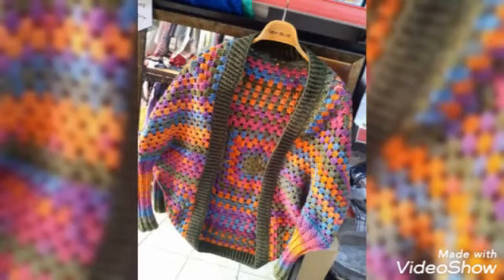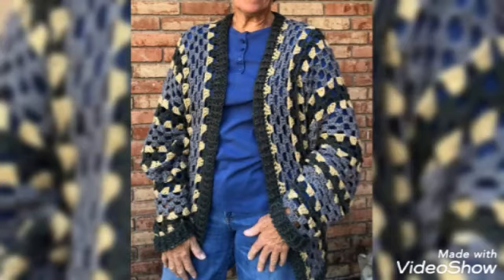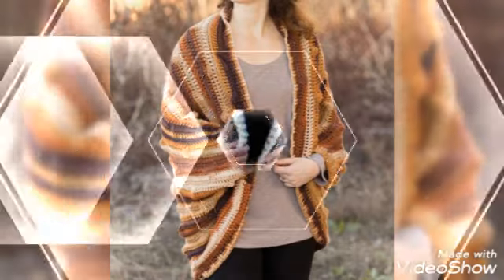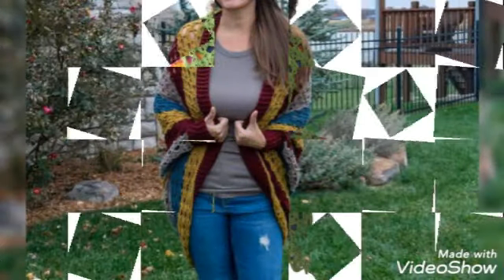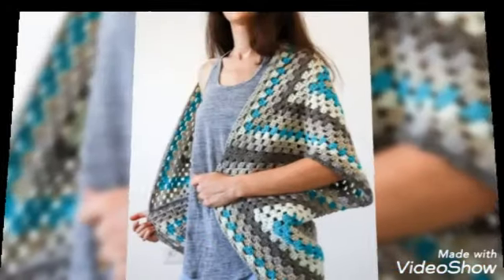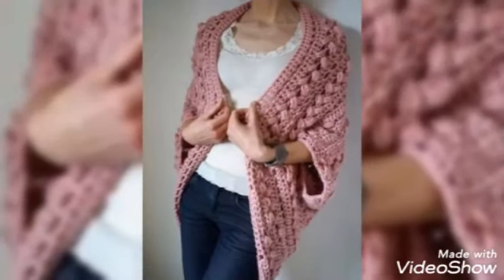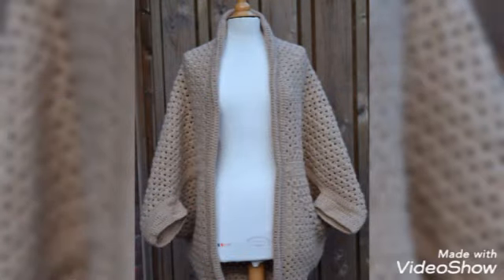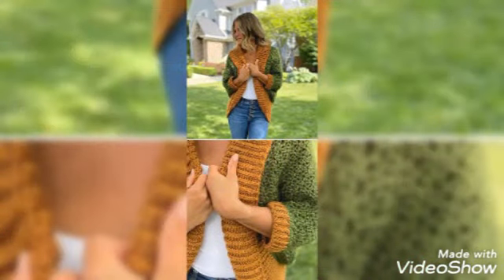Latest Crochet Shrug Designs Ideas For Ladies || Rabia Designs Studio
Hey .. Every one🙏 welcome in👉 Rabia  Collection

                                          Wellcome To My Channel  Rabia Designs Collections Now.You Will Find Here New Videos About All Type of Girls Dresses Design, Latest Dress Neck Designs, Kurti Designs, Kids Dress, Embroidery Designs, Gold Jewellery Design, Mehndi Designs, Punjabi Suit Design, Party Wear Dress For Girls and Much more...Thanks.